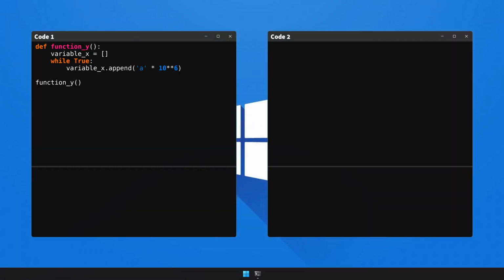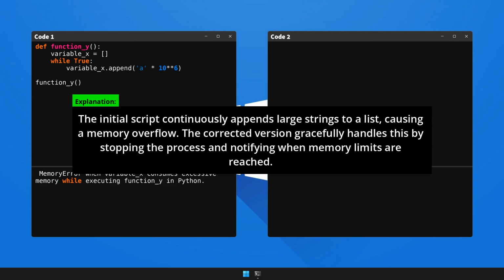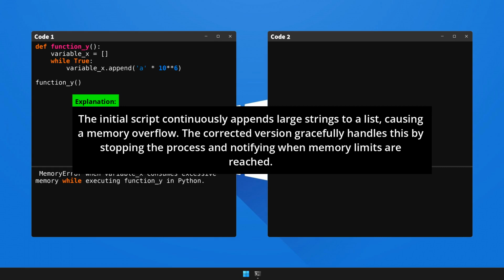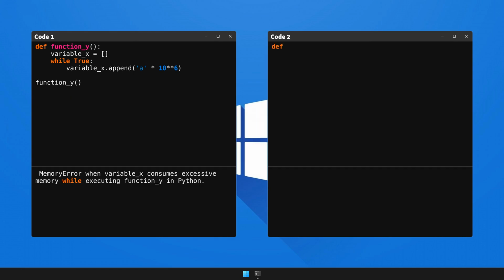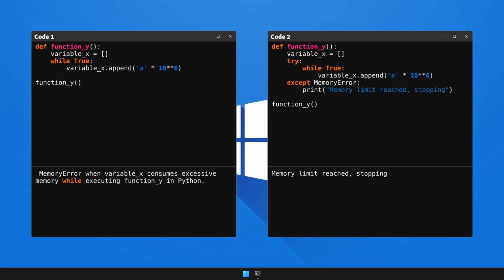How to fix MemoryError when variable_x consumes excessive memory while execu... in Python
We're excited to share with you our newest video, "How to solve  MemoryError when variable_x consumes excessive memory while executing function_y in Python. in Python". 🎥 This series is meticulously designed to arm you with knowledge 🧠 and skills 🛠️ to overcome frequent coding challenges.

Today, we will decipher 🔎 and resolve a common error faced by Python coders: the bit hard to solve  MemoryError when variable_x consumes excessive memory while executing function_y in Python.. Here is a snapshot of the code of the video:

Troubling Scenario: ❗️

def function_y():
    variable_x = []
    while True:
        variable_x.append('a' * 10**6)

function_y()

Unwanted Result: 🚫
 MemoryError when variable_x consumes excessive memory while executing function_y in Python.

Effective Resolution: ✔️

def function_y():
    variable_x = []
    try:
        while True:
            variable_x.append('a' * 10**6)
    except MemoryError:
        print("Memory limit reached, stopping")

function_y()

Desired Output: 🏁
Memory limit reached, stopping

In this detailed walkthrough, we will illuminate 💡 the underlying cause of this error, and offer a comprehensive explanation: The initial script continuously appends large strings to a list, causing a memory overflow. The corrected version gracefully handles this by stopping the process and notifying when memory limits are reached. 🎯